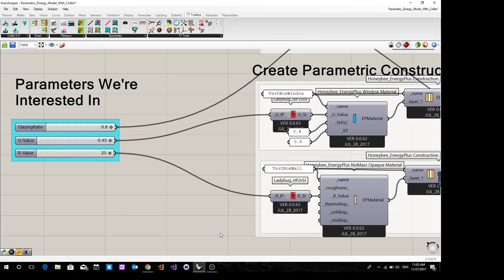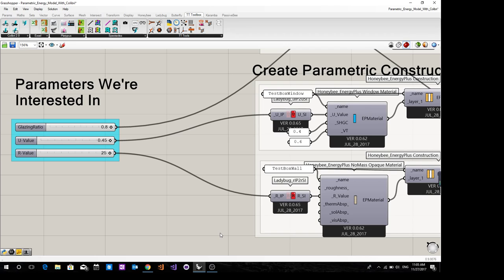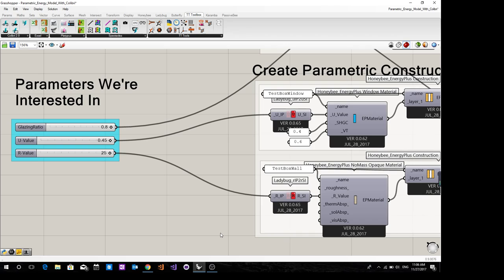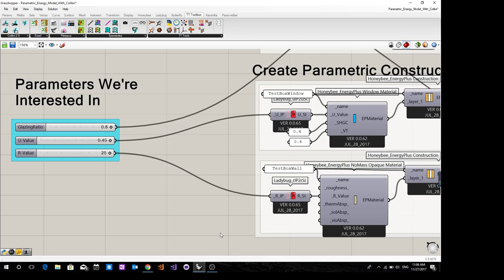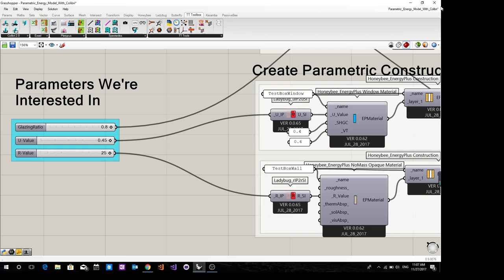How to use Colibri and Design Explorer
This is a recorded video of the Building Performance Simulation course taught by Mostapha at UPenn. The first 3 minutes is Mostapha talking about the basic concepts and introduction.